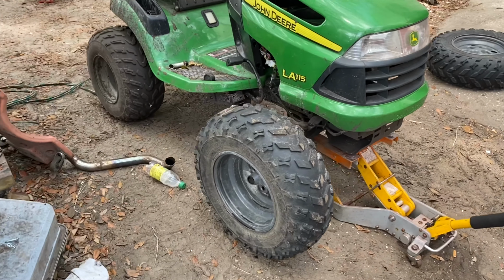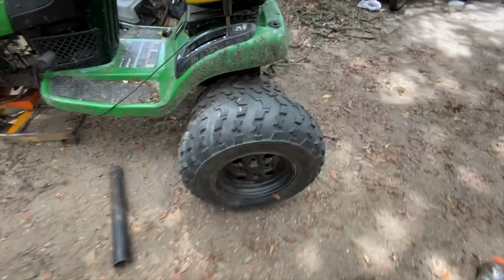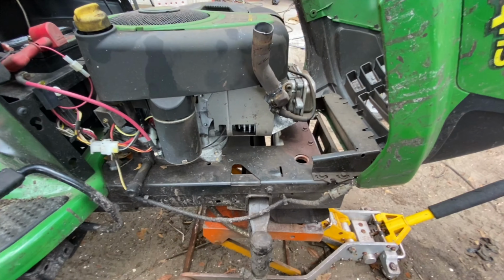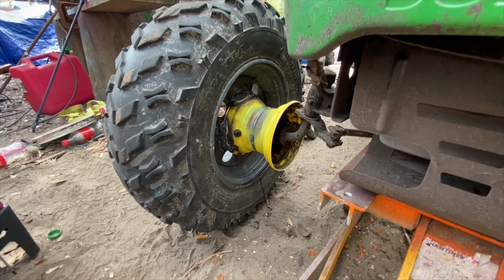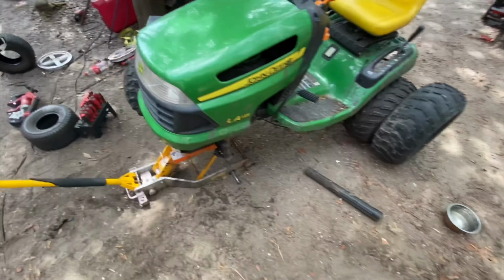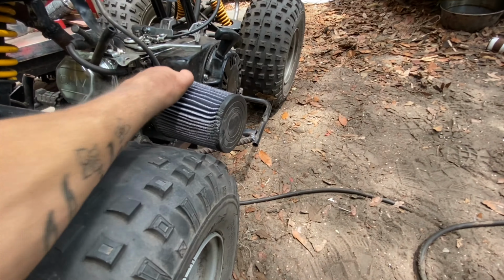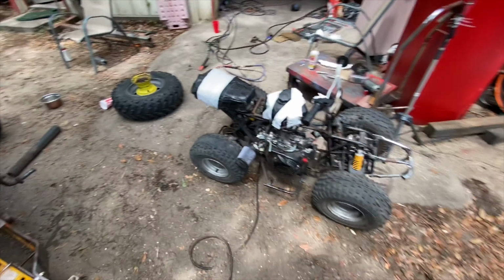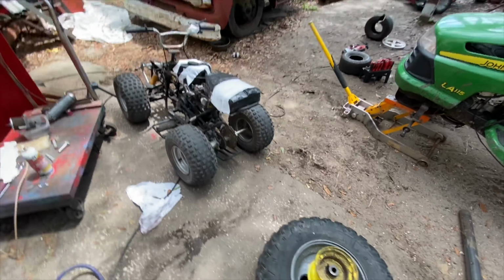MudMower Part 2 The John Deere Got Some Big Boy Tires Then It Got Stuck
Today’s video at Tampa boys customs we have our beautiful John Deere la 115 got some 25 inch  tall tires and goes thru my pond. With a new custom exhaust.

TBC 250 Mini Bike Race August 30 th

50 Lap Grand Course
25 Lap Short Course
175 Foot Dirt Drag Race

💵 💵 250 Dollar Pay Out. 💵💵